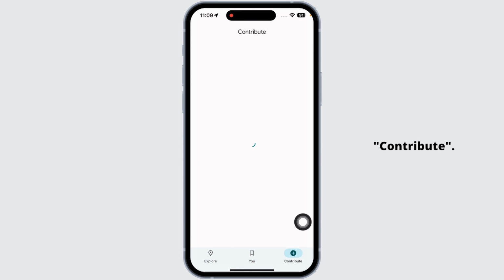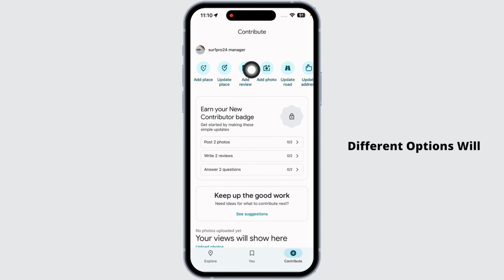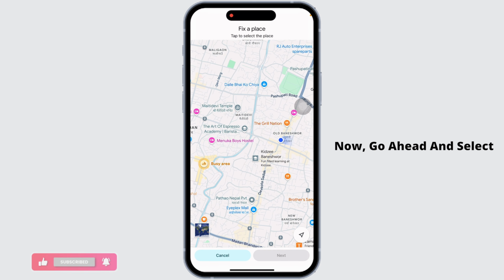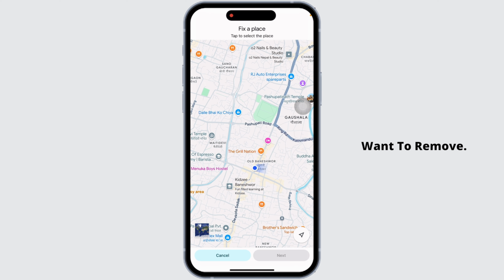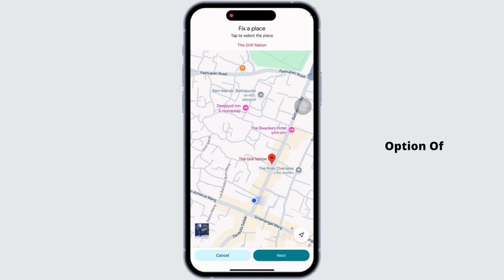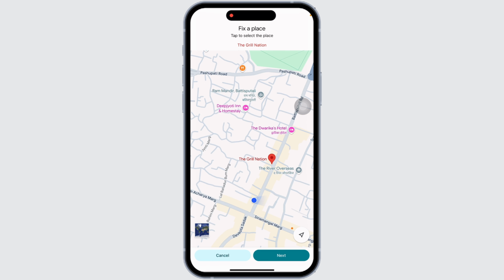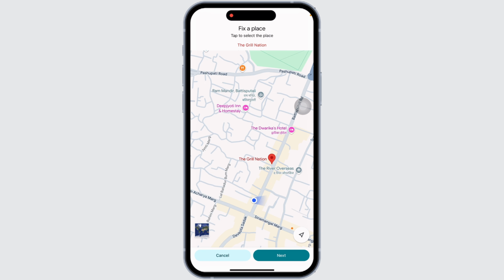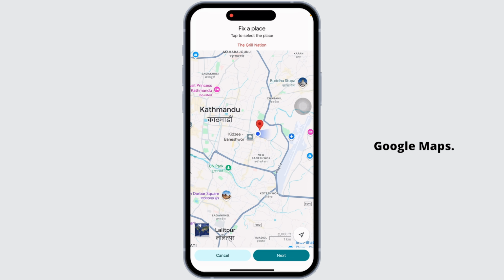How To Remove A Location In Google Maps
Learn how to remove a location in Google Maps with this quick and easy guide! Whether you want to delete a saved place, remove a location you’ve added, or edit incorrect location details, this tutorial will show you how to manage locations effectively on both mobile and desktop in 2025.